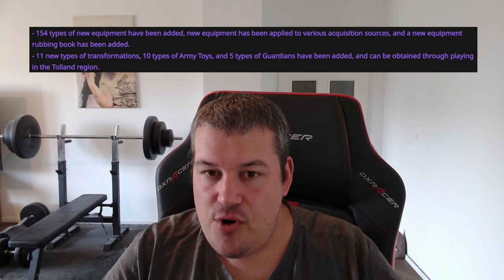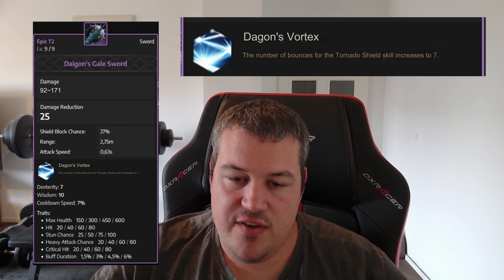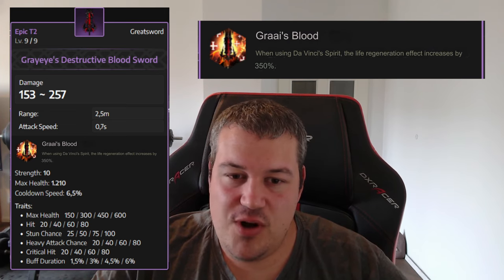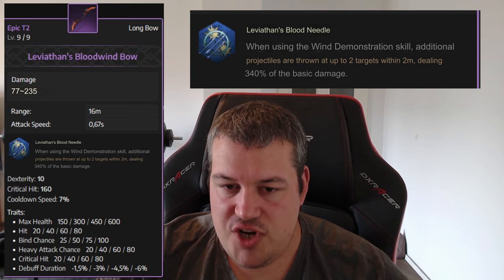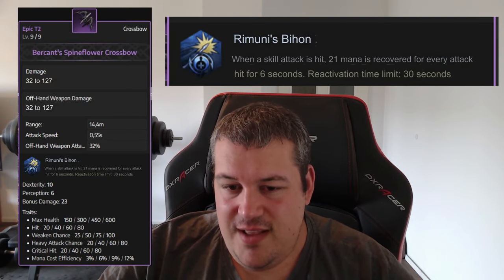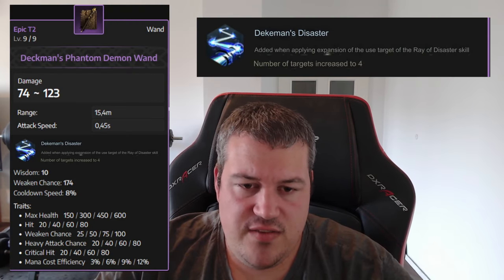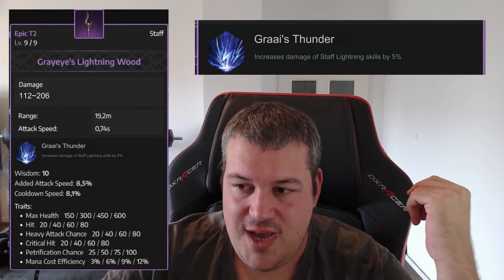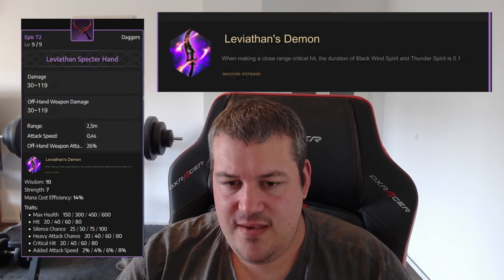Throne and Liberty New Tier 2 Weapons Translated | Korean Patch 21.08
In this Throne and Liberty News I will summarize the insanely long Patch Notes (read time over 45min) in a nice digestable 8 min Video. If you are curious which new weapons, new accessories, new quests and new areas are waiting for you on Global Release you have came to the right spot.

If you want to experience the benefits of lower & stable ping, with reductions as much as 50 ping like I had, for PC user, check out GearUP Booster console users

If your interested in an Energy Drink with less then 5 kcal per serving plz consider supporting the Channel by using Code PONY and getting 10% Off ur order in return.

Lvl1 Ponys can Kill:
- access to custom Emojis- get support to your questions and problems in under 24 hoursLVL2 Ponynators: